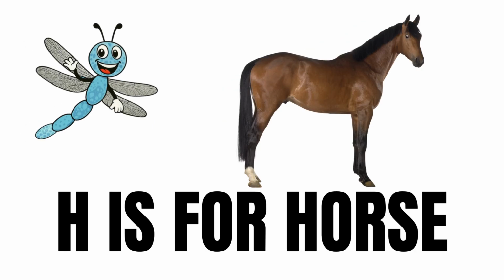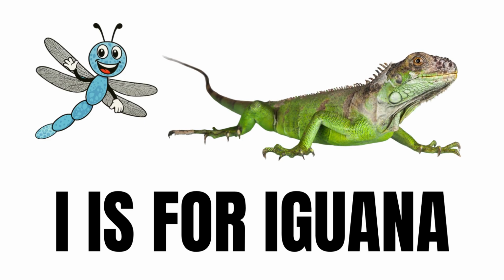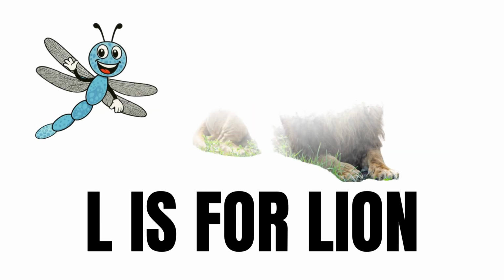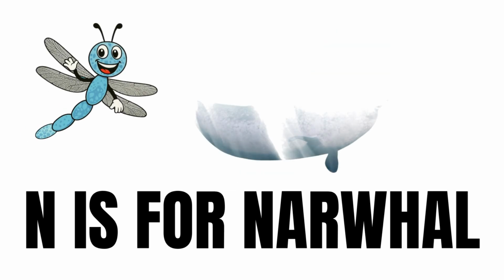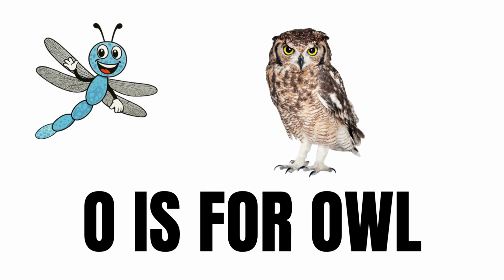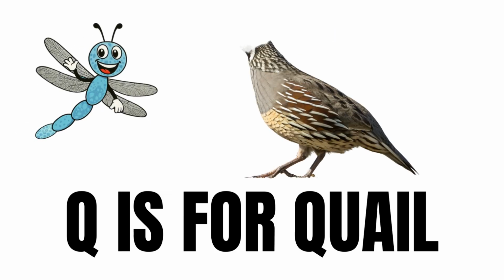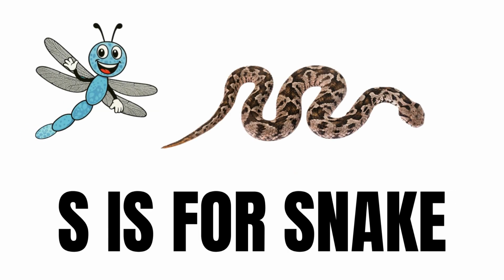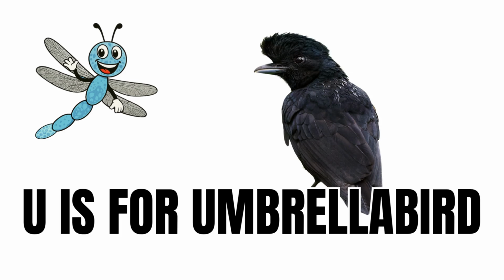animal video original song